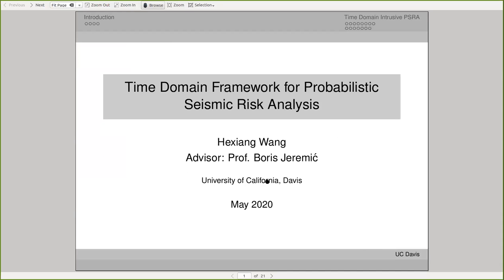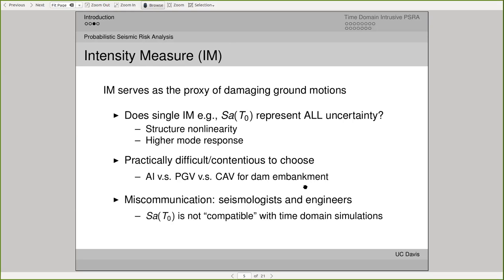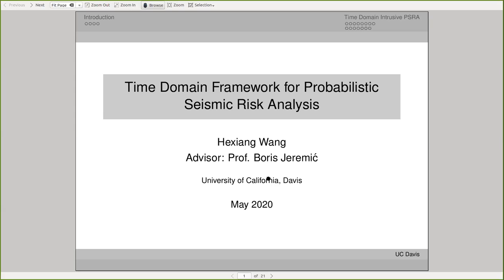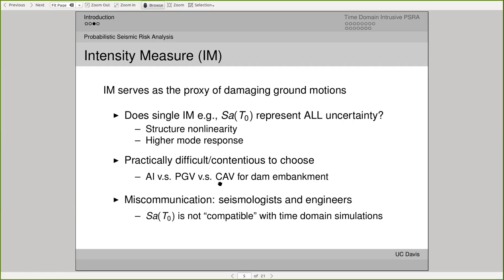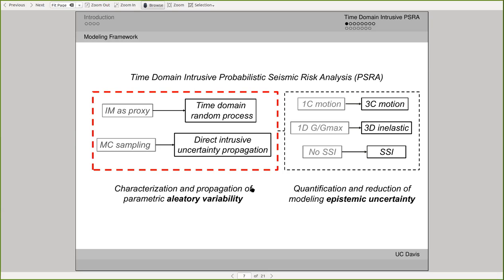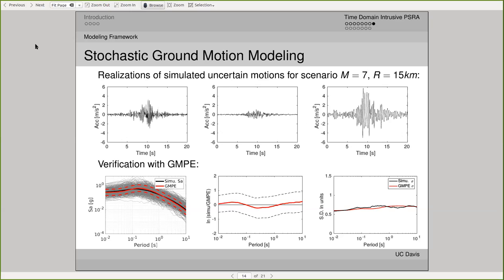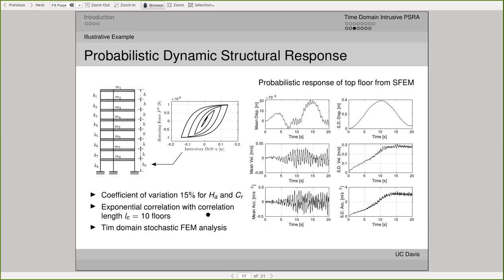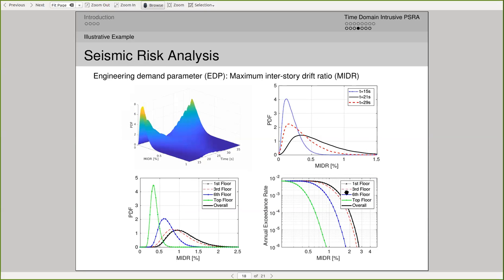Wang and Jeremic ESSI lectures SEPFEM seismic risk example